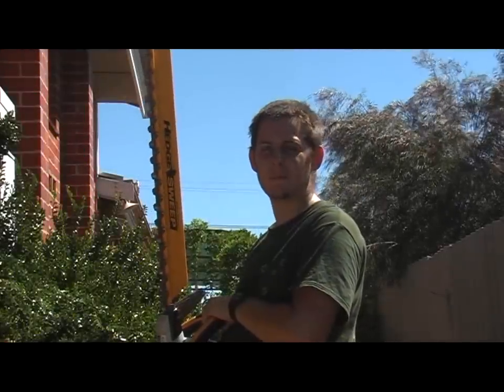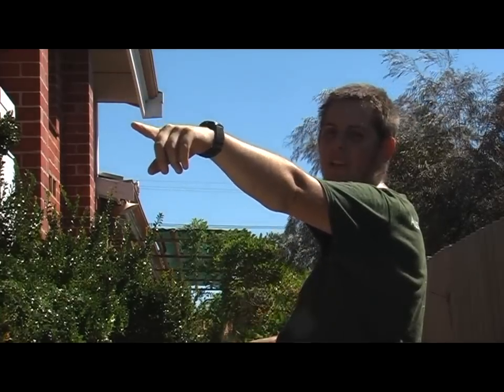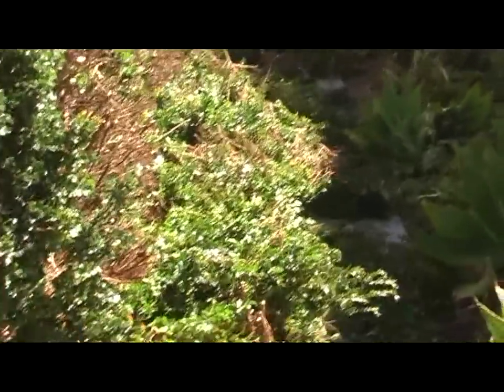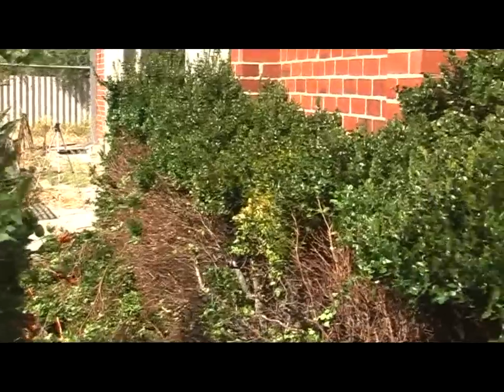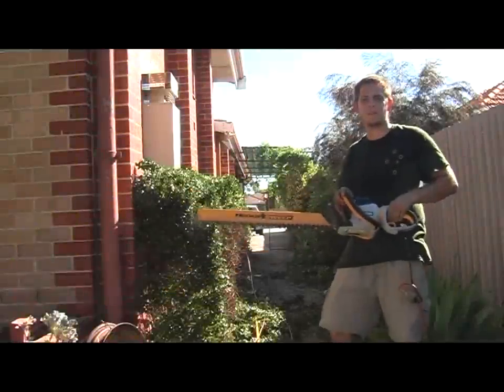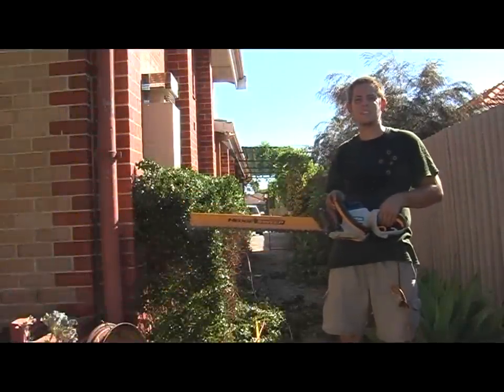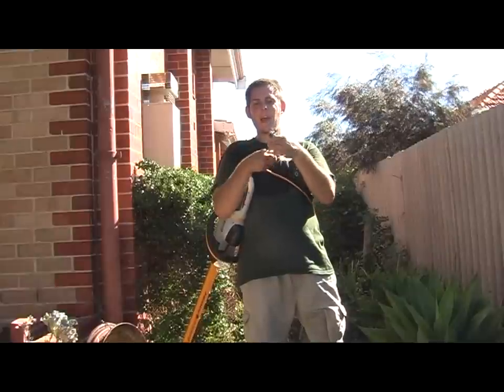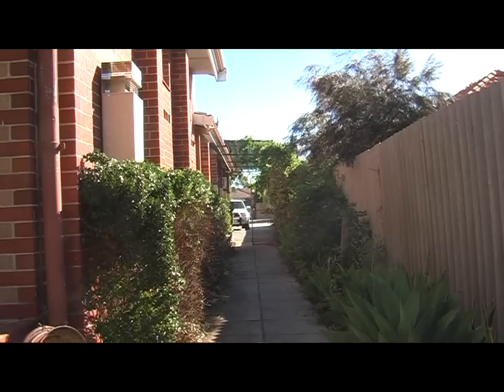How to use an Electric Hedge Trimmer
Watch this video to learn just how to use an electric hedge trimmer. Learn about different techniques and idea's for getting the hedge you always dreamed off. Listen out for safety tips and much, much more!